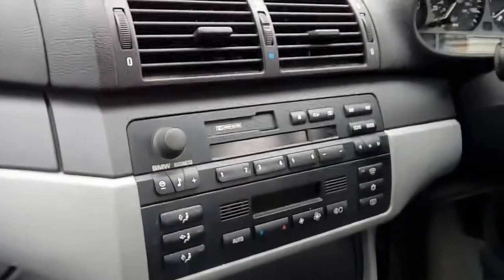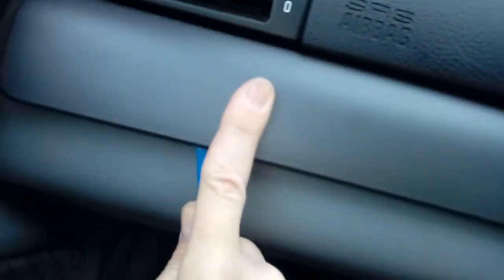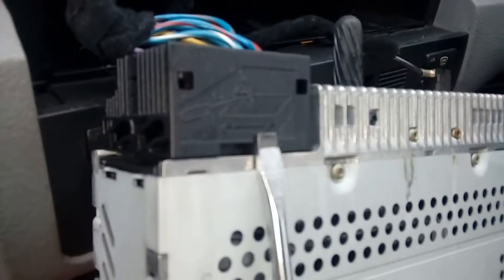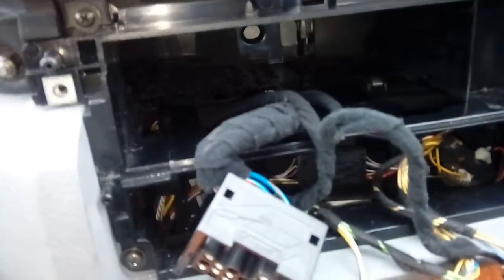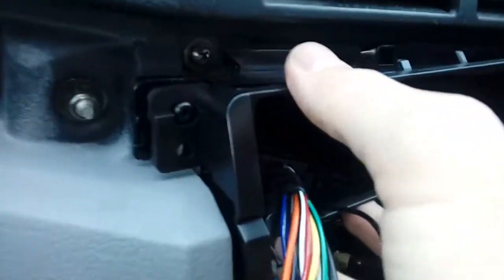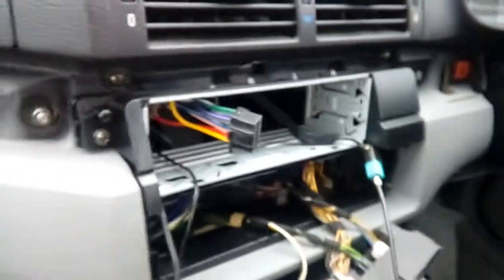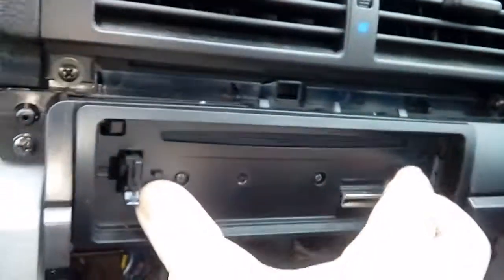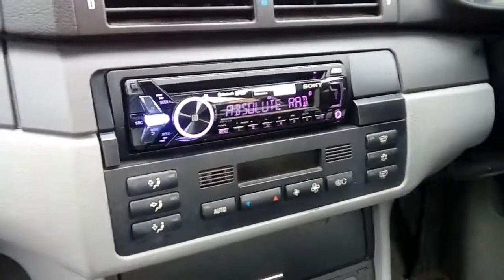BMW 3 series E46 1998 - 2006 quick radio removal & refit guide+part numbers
Video kept as short as possible but covers everything step by step.
Includes part numbers for all items needed to get the job done. Radio being fitted is a DAB unit with bluetooth mic.
If in doubt about any fitting please go and pay a company to do the job for you.